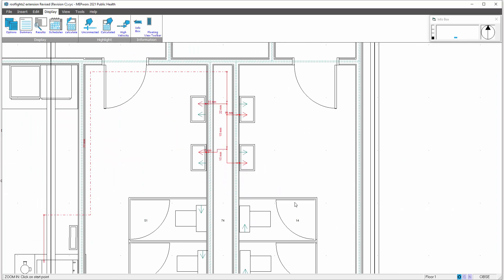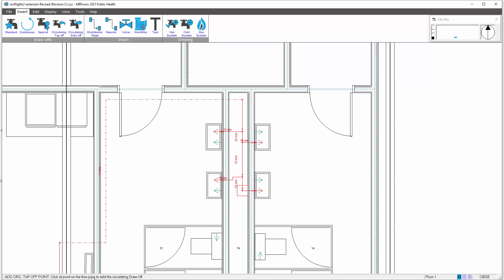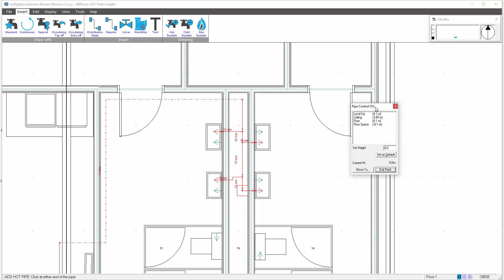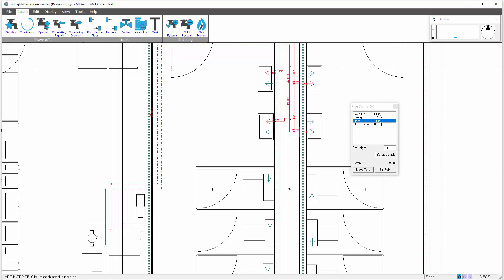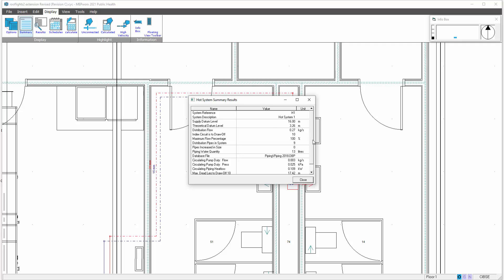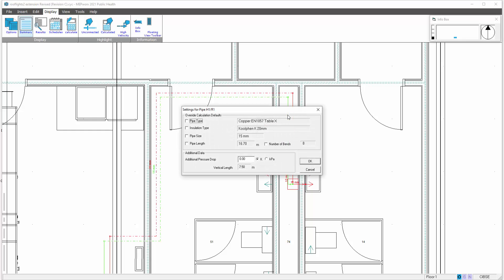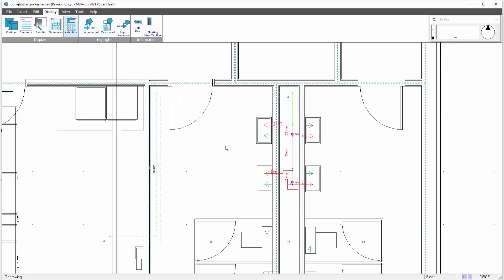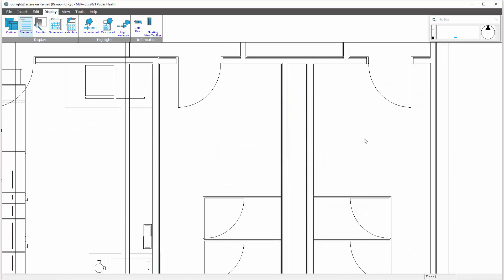MEPworx - Public Health - Adding Circulating Returns